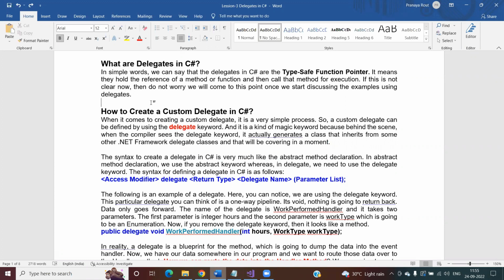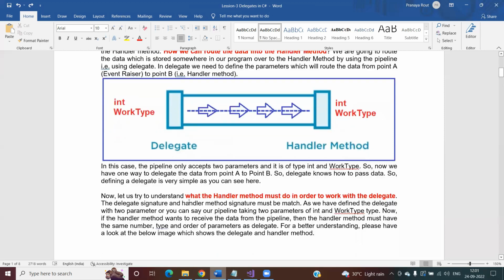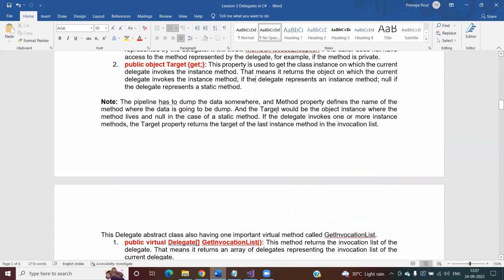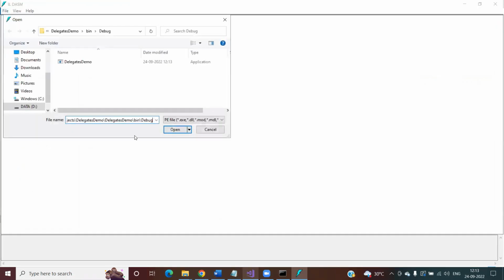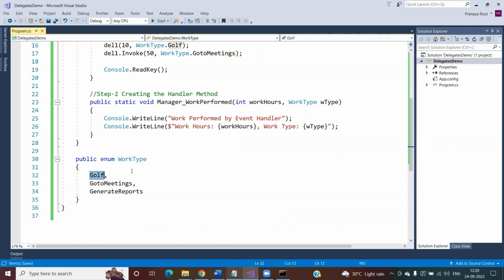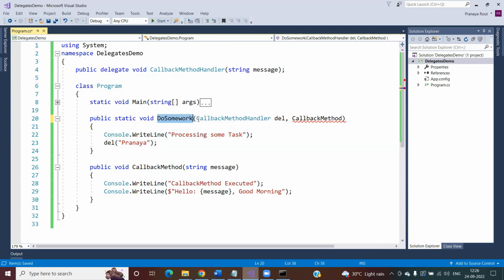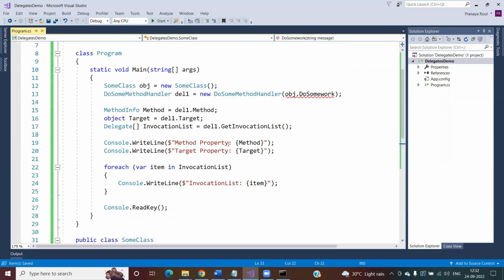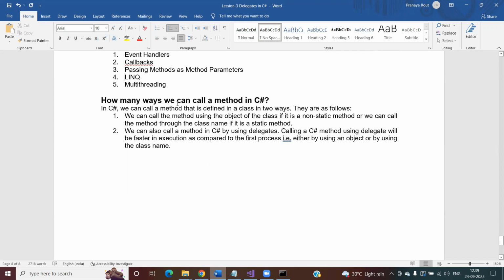Delegates in C# with Examples | CSharp Delegates | Dot Net Tutorials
In this video, I am going to discuss Delegates in C# with Examples. At the end of this video, you will understand Delegates in C#.
What are Delegates in C#?
In simple words, we can say that the delegates in C# are the Type-Safe Function Pointer. It means they hold the reference of a method or function and then call that method for execution.

How to Invoke Methods using Delegates in C#?
If you want to invoke or call a method using delegates, then you need to follow the following three steps.
2. Declare a Delegate
3. Instantiating a Delegate
4. Invoking a Delegate

Rules of using Delegates in C#:
1. A delegate in C# is a user-defined type and hence before invoking a method using a delegate, we must have to define that delegate first.
2. The signature of the delegate must match the signature of the method, the delegate points to otherwise we will get a compiler error. This is the reason why delegates are called type-safe function pointers.

What are the Types of Delegates in C#?
The Delegates in C# are classified into two types as
1. Single Cast Delegate: If a delegate is used for invoking a single method, then it is called a single cast delegate or unicast delegate. In other words, we can say that the delegates that represent only a single function are known as single cast delegates.
2. Multicast Delegate: If a delegate is used for invoking multiple methods, then it is known as the multicast delegate. Or the delegates that represent more than one function are called Multicast delegates.

Where do we use Delegates in C#?
Delegates are used in the following cases:
1. Event Handlers
2. Callbacks
3. Passing Methods as Method Parameters
4. LINQ
5. Multithreading

How many ways we can call a method in C#?
In C#, we can call a method that is defined in a class in two ways. They are as follows:
1. We can call the method using the object of the class if it is a non-static method or we can call the method through the class name if it is a static method.
2. We can also call a method in C# by using delegates. Calling a C# method using delegate will be faster in execution as compared to the first process i.e. either by using an object or by using the class name.

Delegates
Delegates in C#
Delegates in C# with Examples
Delegates in CSharp
Delegates in CSharp with Examples
C# Delegates
C# Delegates Examples
C# Delegates with Examples
CSharp Delegates
CSharp Delegates Examples
CSharp Delegates with Examples